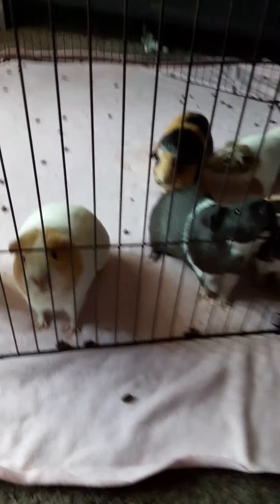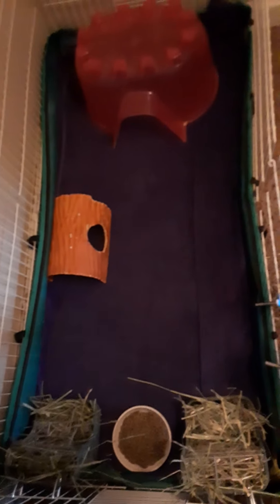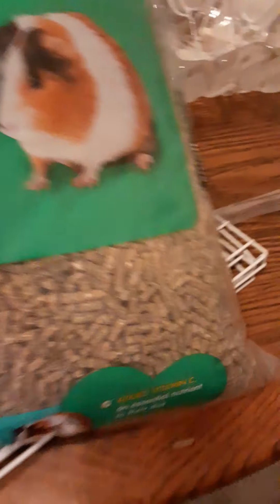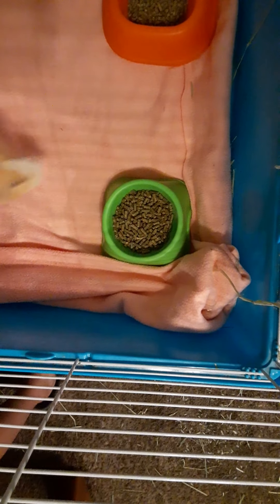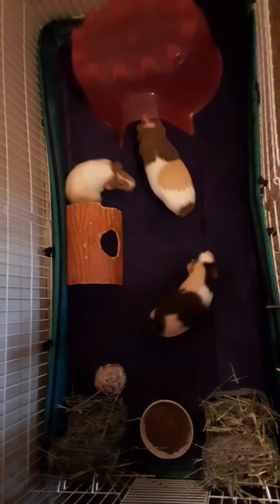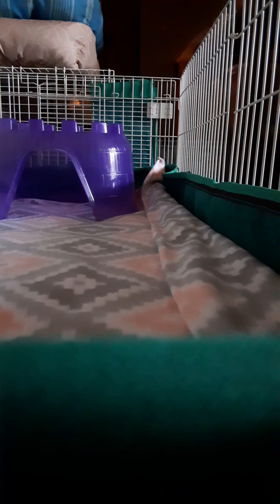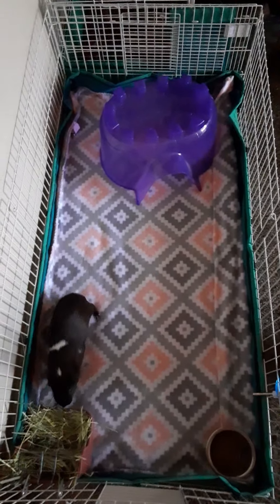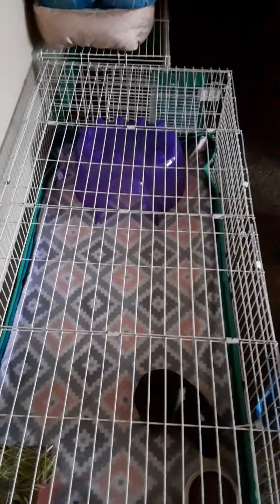Daily Guinea Pig routine